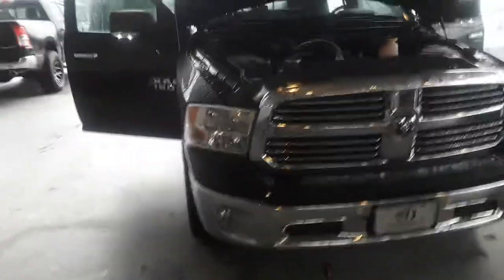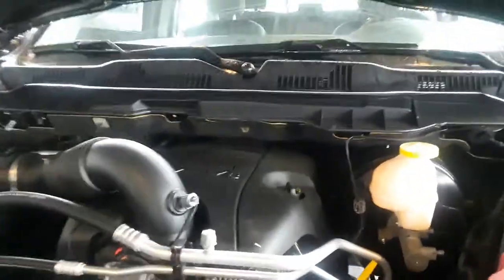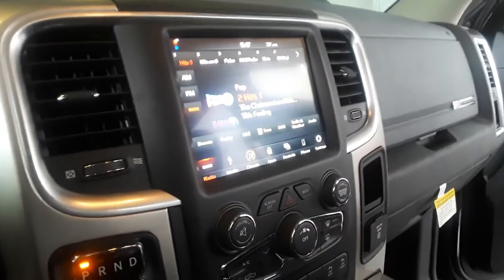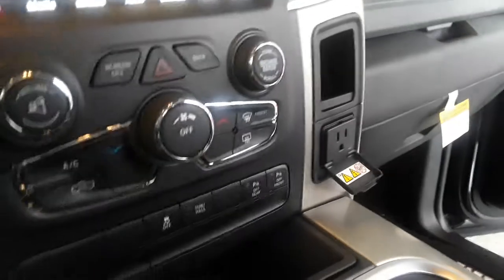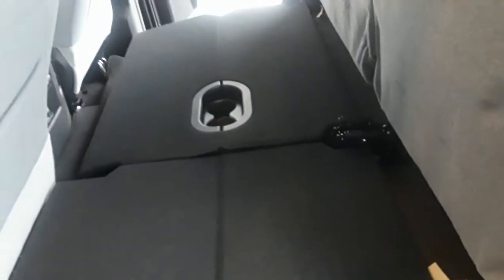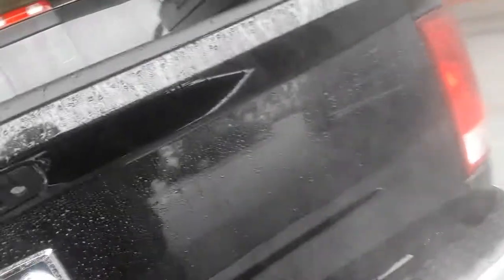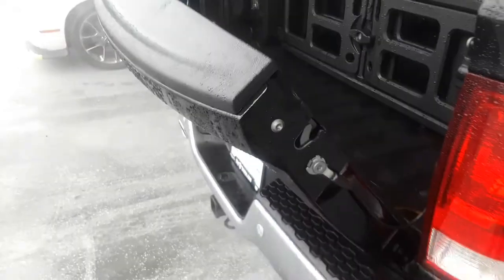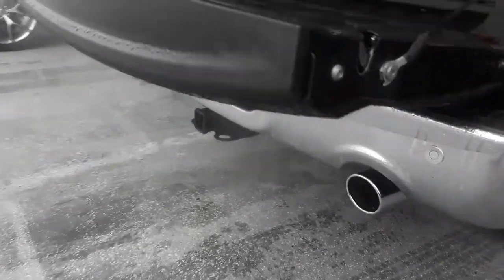Your new truck!! 2018 Big Horn!! With Ram boxes!!